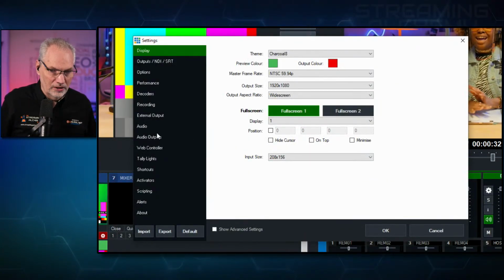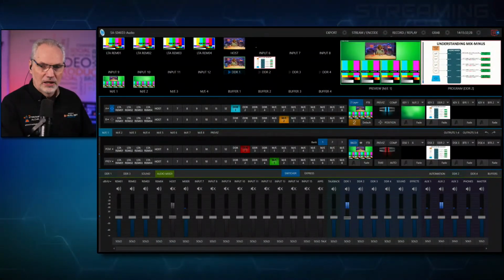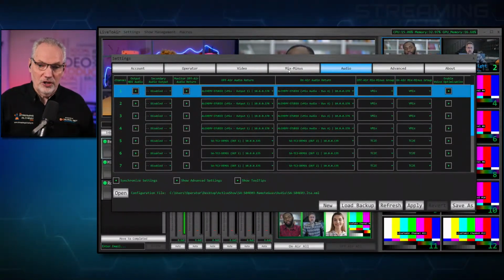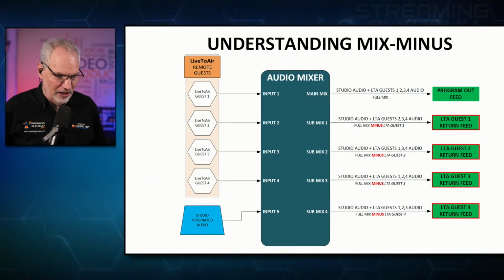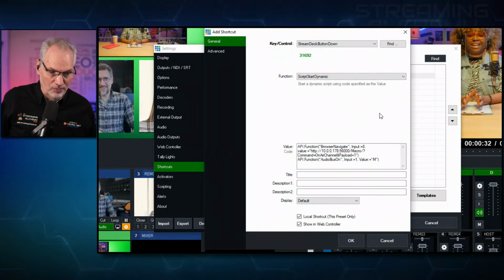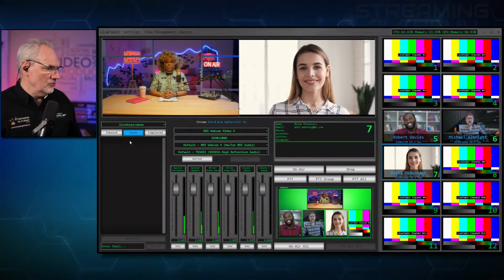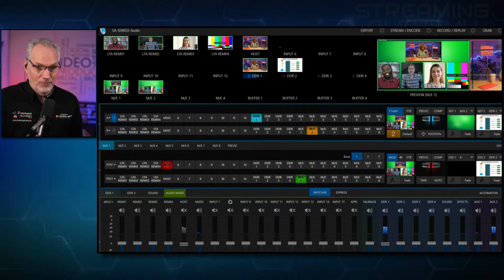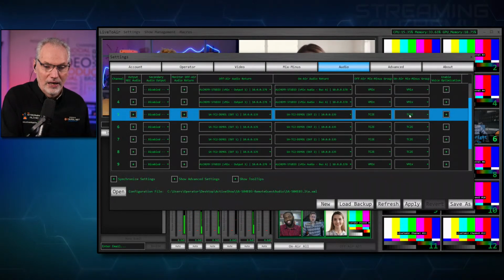Configuring Remote Guest Audio with LiveToAir, TriCaster, and VMix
if you would like to join us through Video Call-In to ask a question or to comment on something in the show.

The ability to bring remote speakers and panelists into our productions allows us to tap into a vast pool of talent that would otherwise be unavailable to us. In doing this, we need to plan how to best integrate these remote participants into our production framework – including the reconfiguration of audio routing.

On today’s show we will go over ways to route remote guest audio in your productions. Using LiveToAir, we’ll cover the details of configuring remote audio sources in both TriCaster and VMix.